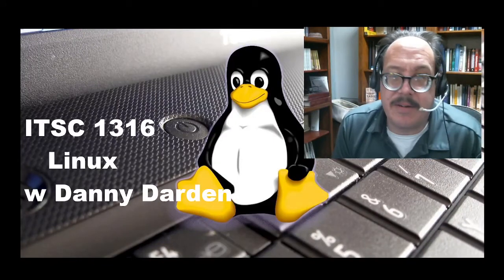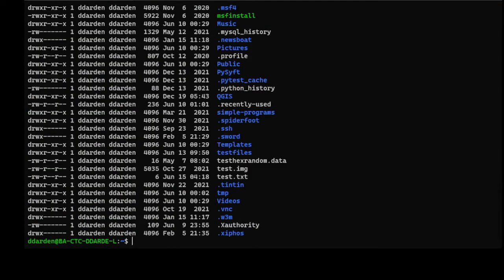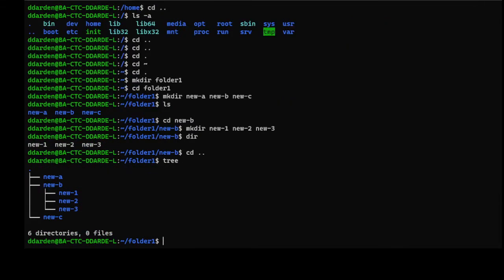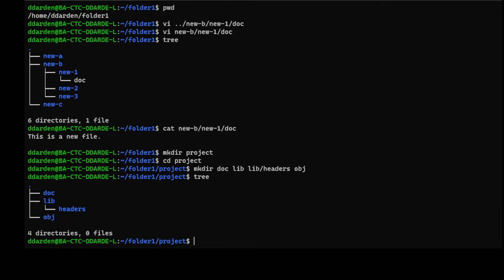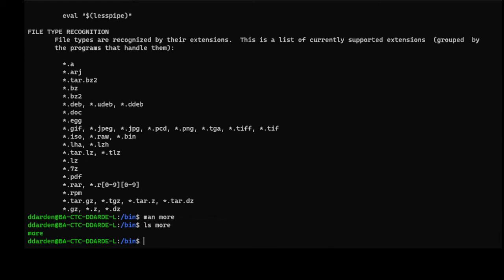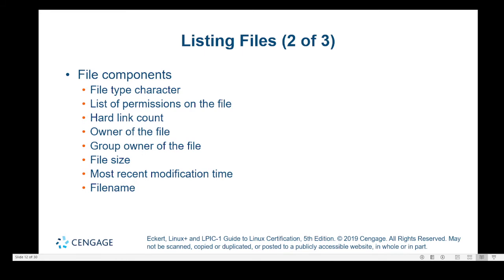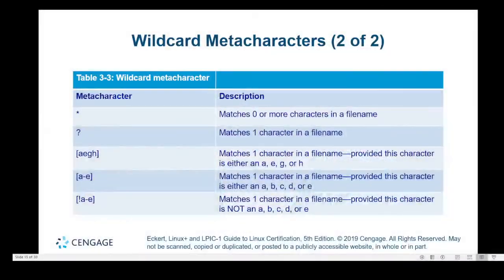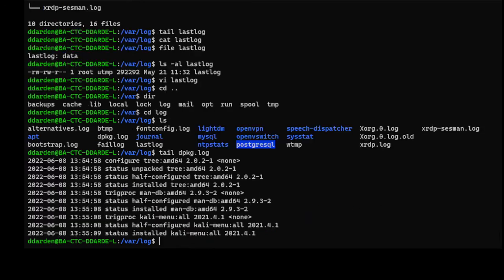ITSC 1316 Module 3 Linux Filesystem Demonstration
Some information about he filesystem and some demonstrations.